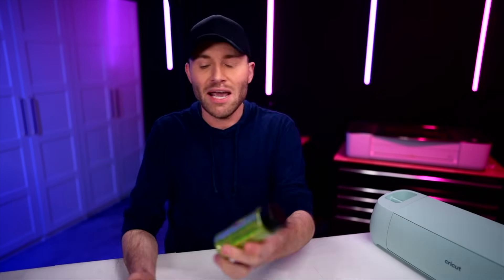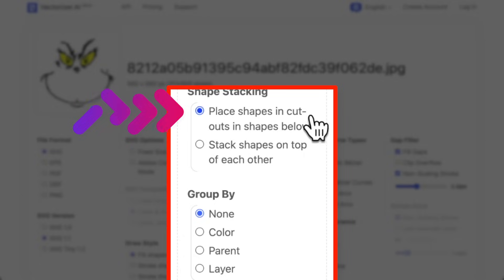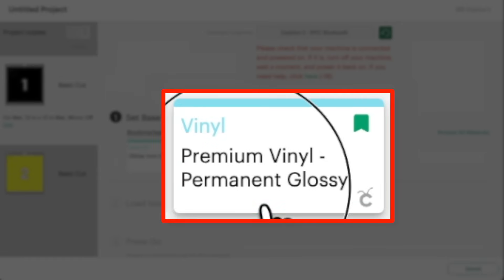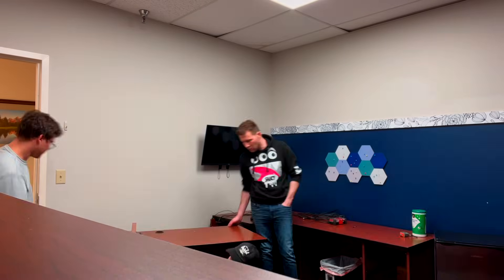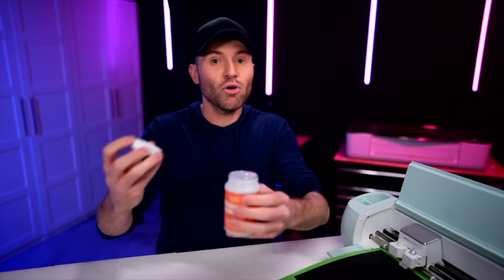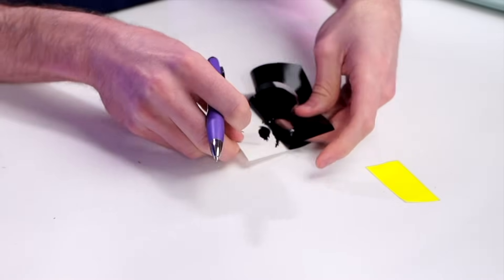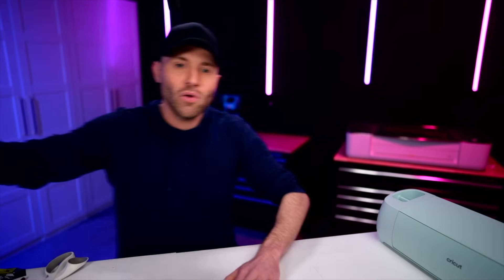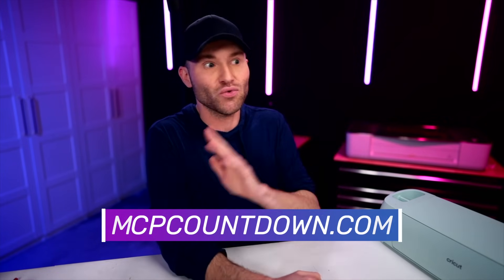✨ EASY Cricut DIY Glitter Ornaments for Christmas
FlexiSpot Black Friday Sale has begun! You can get an extra $30 off on the E7, E7 pro standing desk & C7 ergonomic chair using my code 'FlexiSpot30''.

Learn how to make EASY DIY Glitter Ornaments for Christmas with your Cricut!!
👇 IMPORTANT LINKS 👇
to be the first to know about all my newest products & launches!!

✅ ITEMS USED IN THIS VIDEO:

👉 MAKERS MAGIC
🚨 SAVE 10% with code: "MRCRAFTY"

👉  STARCRAFT GLITTER
🚨 SAVE $$$ w/ CODE "CRAFTY"

👉 CLEAR MEDIUM TACK TRANSFER TAPE

❤️ MY FAVORITE PLACE TO BUY VINYL, MATERIALS & TOOLS ❤️